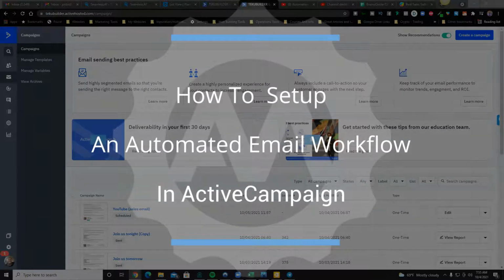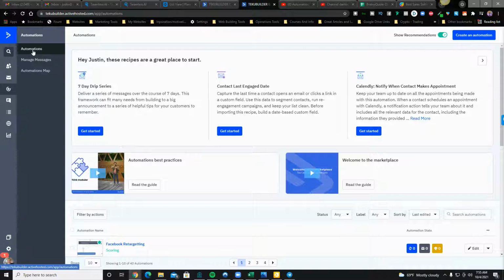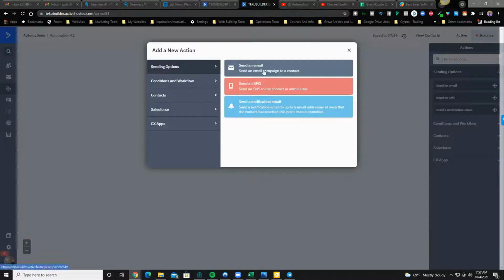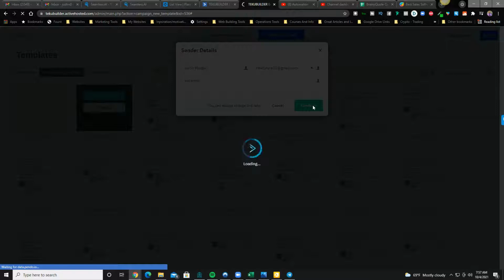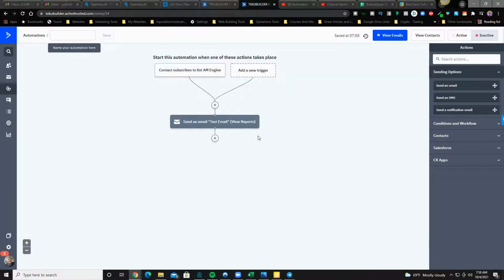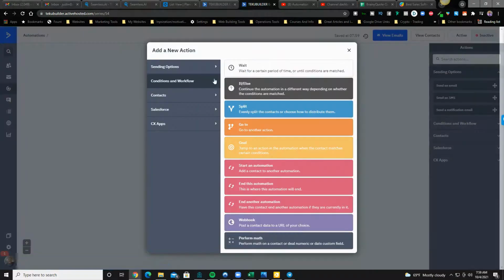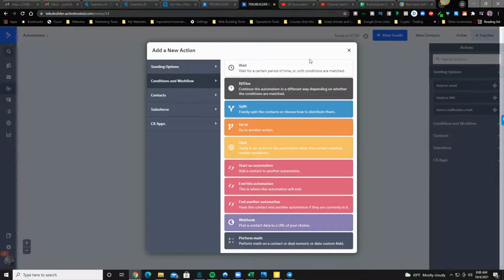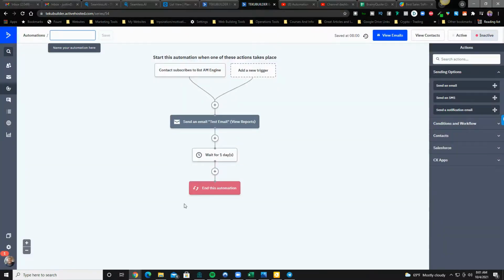How To Setup an Automated Email Workflow in ActiveCampaign | How To Tech Library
More activecampaign step by step tips. This is How To Setup an Automated Email Workflow in ActiveCampaign. A step by step 2021 Activecampaign tutorial.

Well now you know!

Want to learn how you can let go of dealing with technology and design in your business?
Do you want systems in your business that save you time, money, and frustration?
Are you ready to grow a coaching business?
Are you learning  how to take your make your coaching business more profitable? We believe that automation is truly the key to being successful, especially for online marketing for coaches.
So make sure you subscribe to the channel to continue to get online coaching business tips on how to use automation to grow a profitable coaching business online and learn how to get coaching clients online.